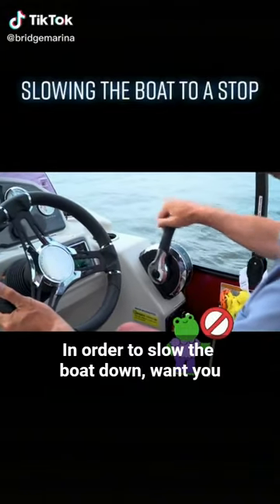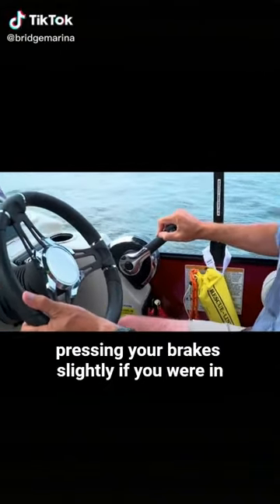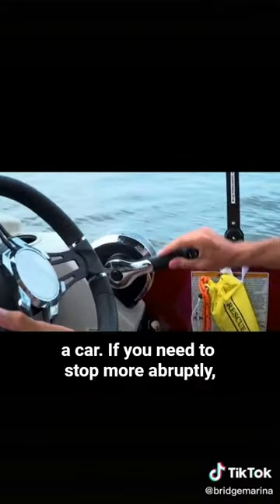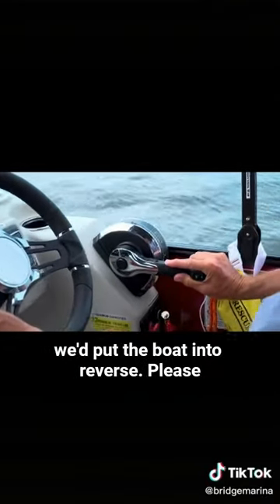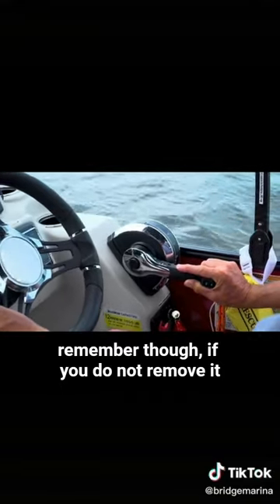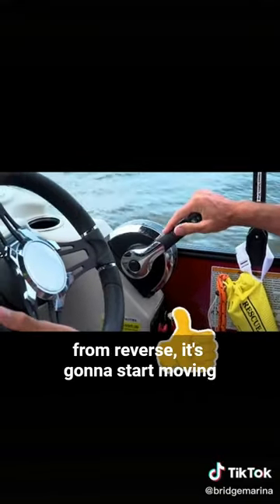Boating Tip from Bridge Marina: Slowing the Boat to a Stop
Boats don't have brakes, so how do you stop one?

In this video, Ray Fernandez of Bridge Marina demonstrates how to slow your boat to a stop by switching gears.